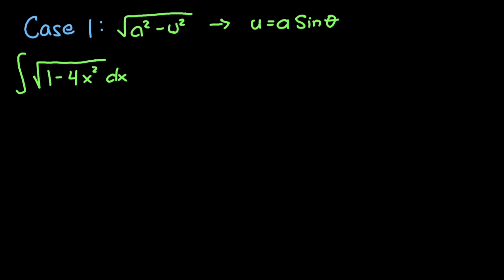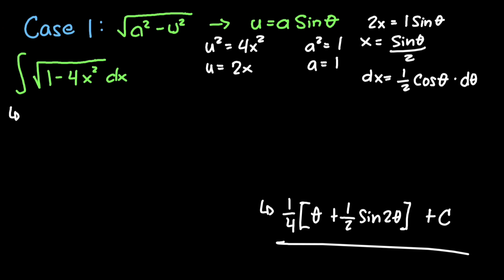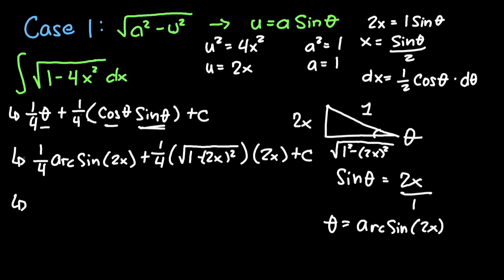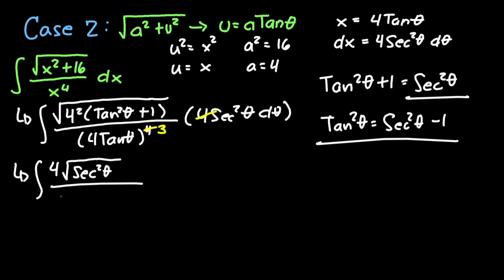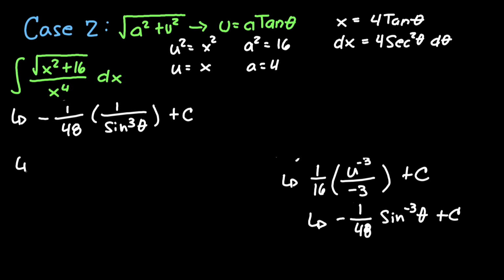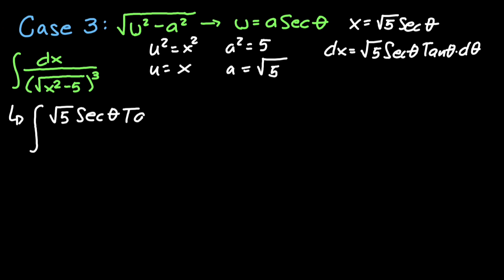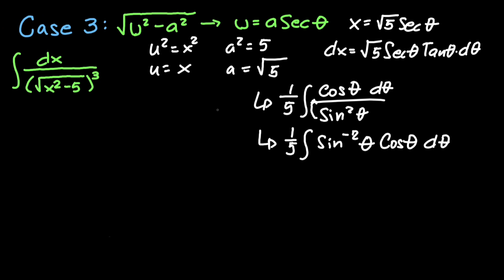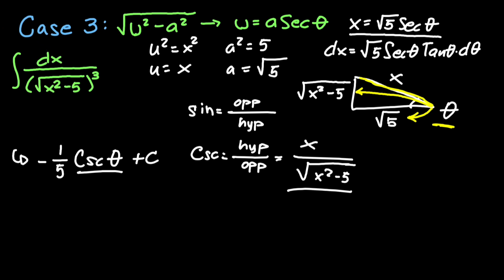Integration by Trigonometric Substitution